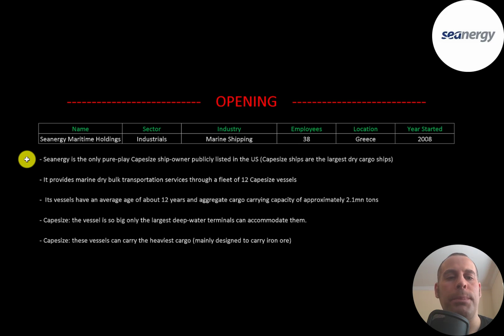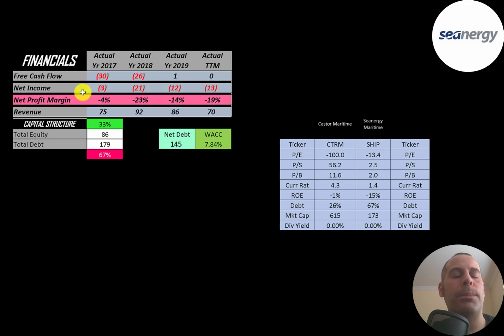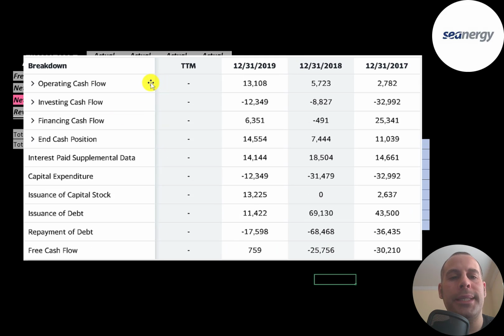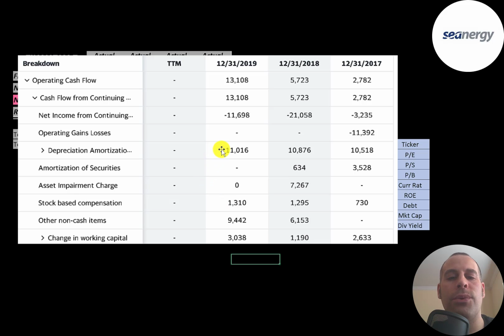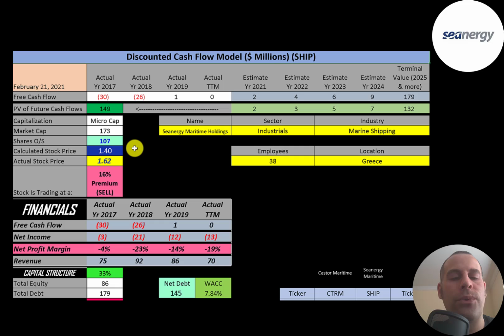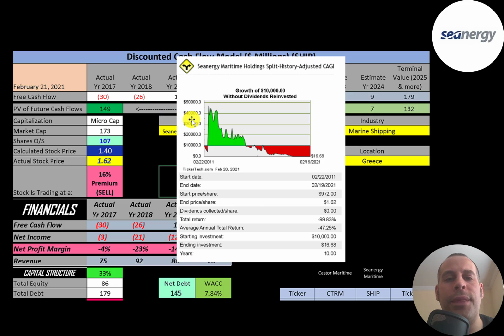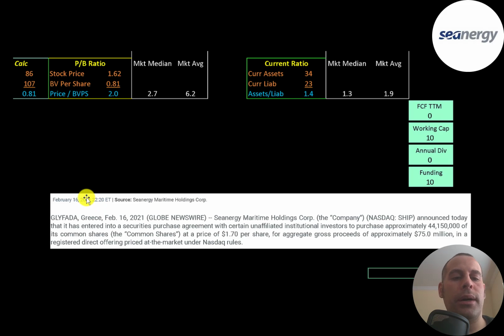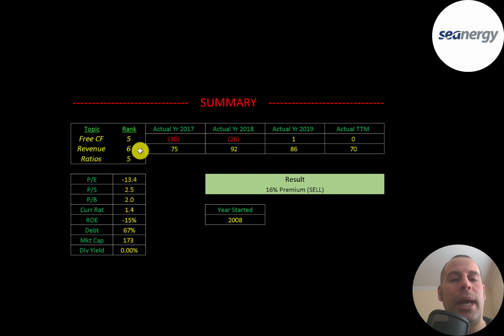Seanergy Maritime Holdings Financial Stock Review: This company may rebound big time in 2021: $SHIP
Let me show you how to sift through Seanergy Maritime Holdings’ income statement and statement of cash flows to understand their financials really well.  We can run my discounted cash flow model together to see if the stock is a buy or a sell.  We are also analyzing the financial ratios to see how they compare to their competitors.  We will look at the debt of the company and equity.  We will also calculate the WACC (weighted average cost of capital) so we can discount the future cash flows.  Let's also look to see if the company is paying a dividend. If they are paying a dividend let's look at the historical dividend payments and try to figure out if they can maintain them in the future. Seanergy Maritime Holdings' stock price may be hard to estimate but maybe can figure it out together. Seanergy Maritime Holdings is an Marine Shipping company that may be a great addition to your portfolio.

0:00 Opening
0:28 High Level Company Detail
1:18 Financial Review
4:51 Capital Structure
5:07 Valuation Results
5:42 More info
7:00 Financial Ratios
8:28 Competitor Analysis
8:54 Closing